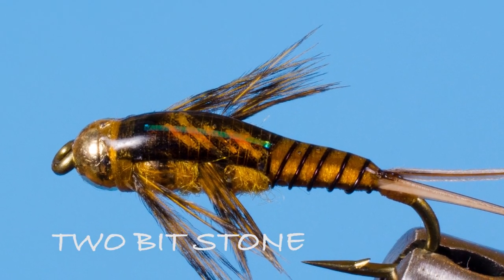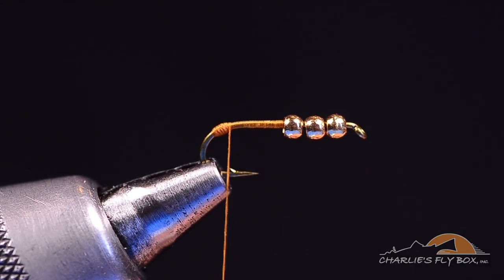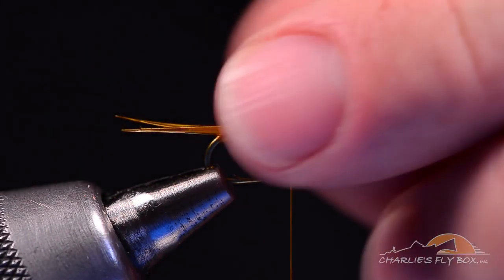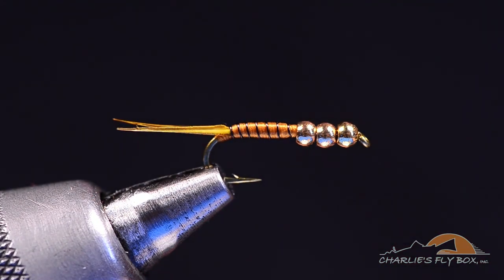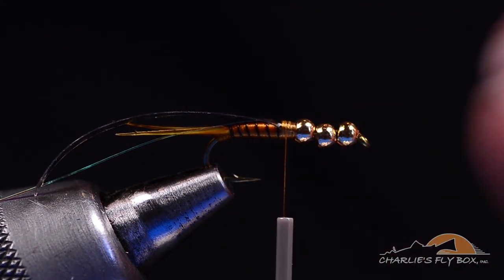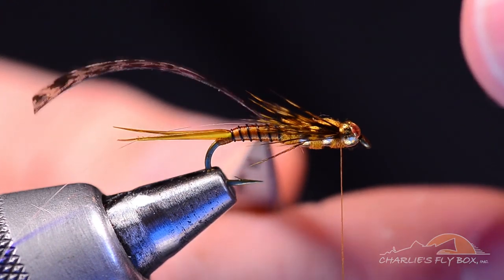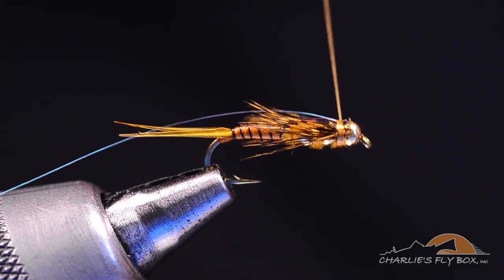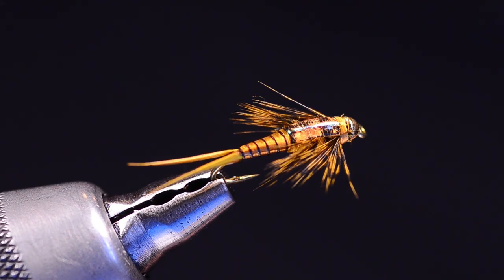Two Bit Stone - Tied by Charlie Craven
Purchase Materials Needed from Charlie Below:
HOOK: #8-16 TMC 5262

BEAD: TWO GOLD COLORED 3/32" BRASS AND ONE TUNGSTEN

LEGS: DYED YELLOW COQ DE LEON HEN SADDLE FEATHER

A variation of my Two Bit Hooker Pattern the Two Bit Stone uses three beads (one Tungsten and Two Brass) to get the fly down to the fish.  This golden stone fly pattern works great in a dry-dropper rig or on its own.  Tie some up and see what you think.